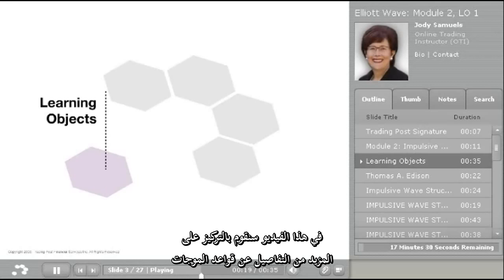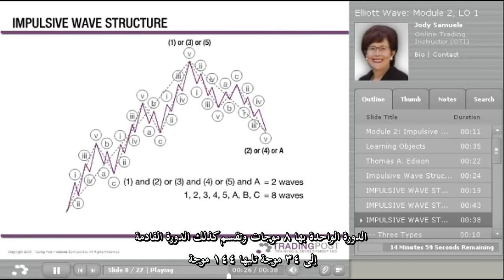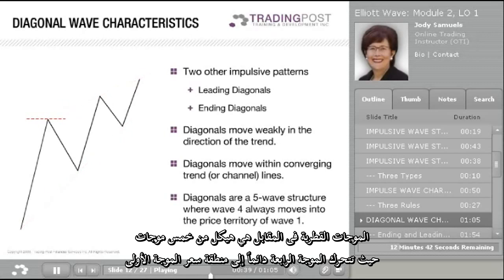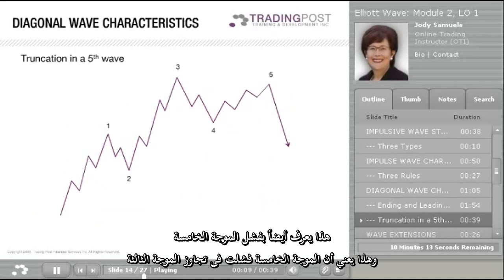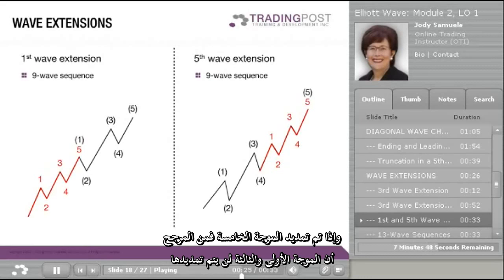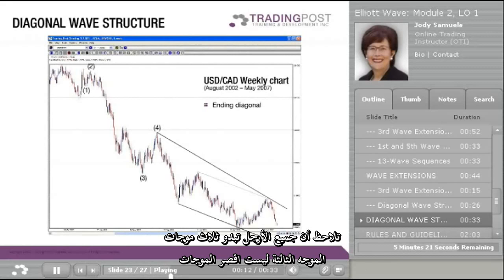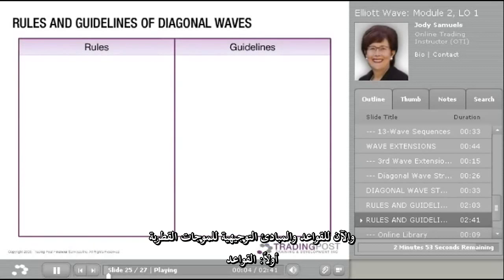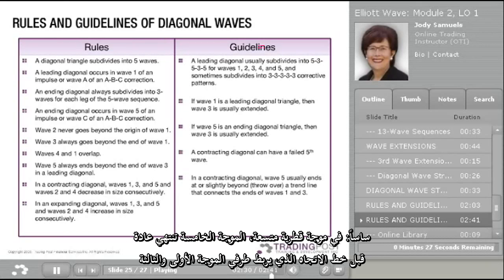دورة تعلم موجات إليوت فى الفوركس (الفصل الثانى) الجزء الأول